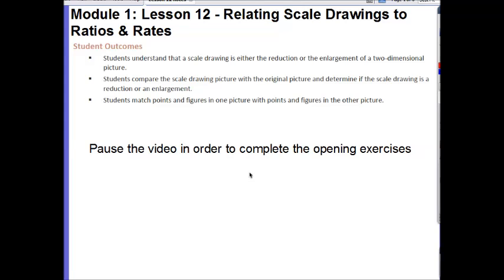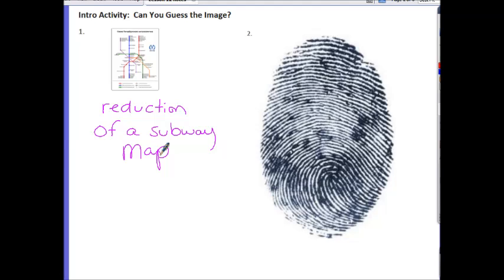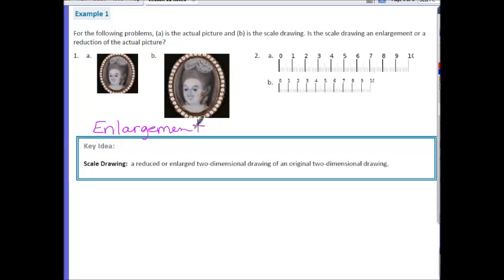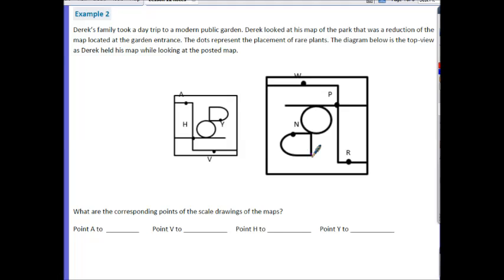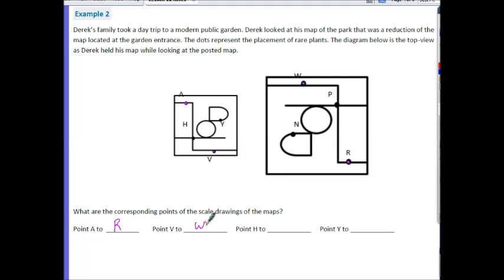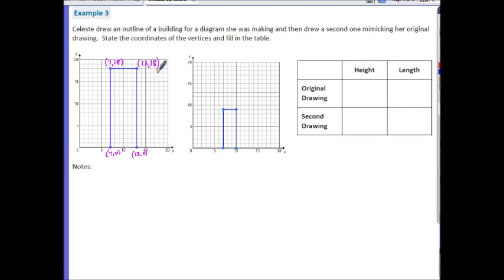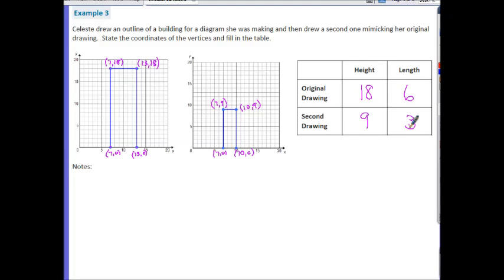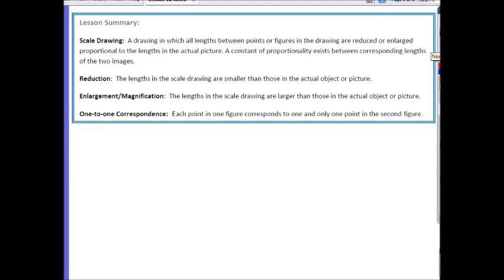Math 7: Module 1 Lesson 12 Video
Flipped Math 7 NYS Common Core Module 1 Lesson 12 on Relating Scale Drawings to Ratios and Rates. Corresponds to NYS Module 1 Lesson 16.